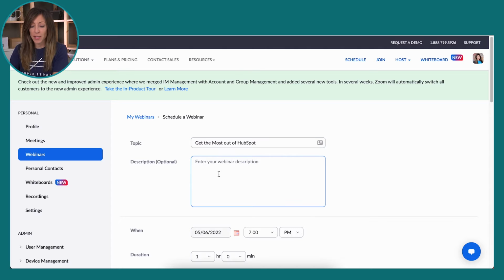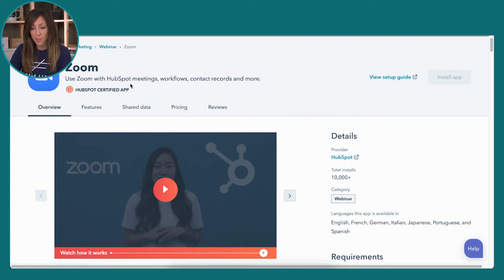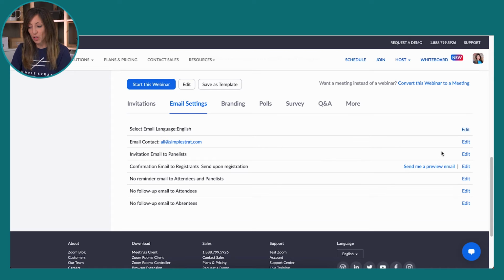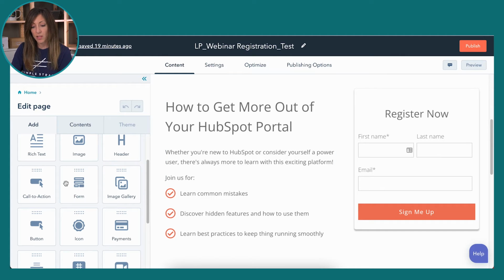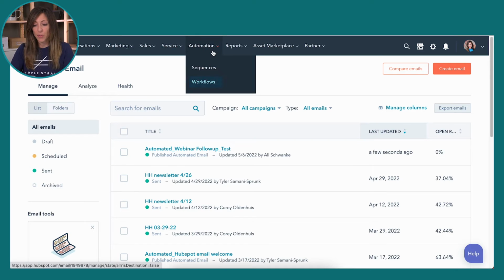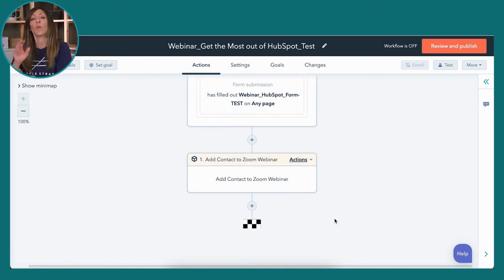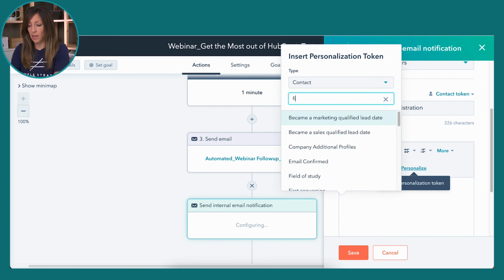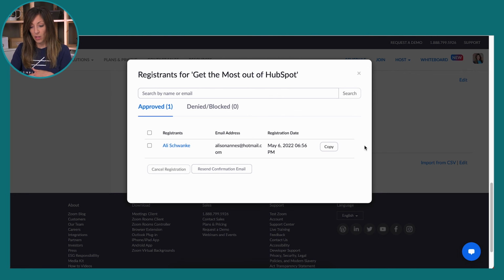How to Sync Zoom Webinars with HubSpot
How does HubSpot integrate with zoom webinar? We’ll show you how in this video!

The Hubspot Zoom integration makes it possible for you to sync the two together to run a powerful webinar marketing program. But it’s not as straightforward as you might hope, and setting up the entire conversion path to get the webinar linked, promoted, and tied together can be a challenge.

In this video we’ll walk through:

0:00 Introduction
0:15 Why do Webinars with Zoom and HubSpot
0:48 Setting up your webinar in Zoom
2:24 What you need in HubSpot for a webinar campaign
3:02 Zoom Webinar Integration with HubSpot
6:00 Zoom emails
8:26 Creating a HubSpot Form and Landing Page for the webinar
12:49 Syncing HubSpot form registrants with Zoom registrations
17:35 Setting up HubSpot notifications when someone registers
19:59 Testing the zoom hubspot webinar workflow
21:14 Zoom webinar data in HubSpot activity feed

👉🏻 Need some more help with HubSpot? Learn about our HubSpot consulting and support services